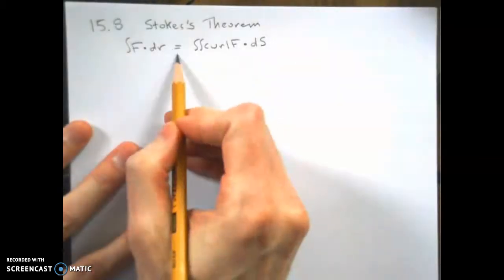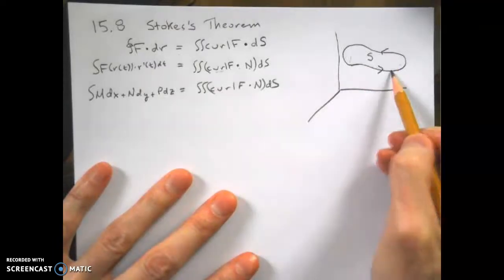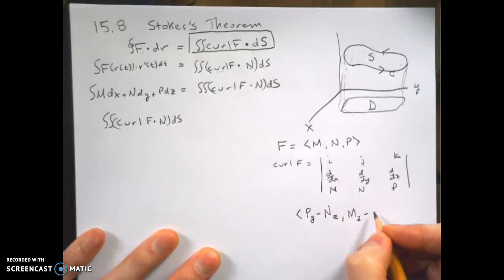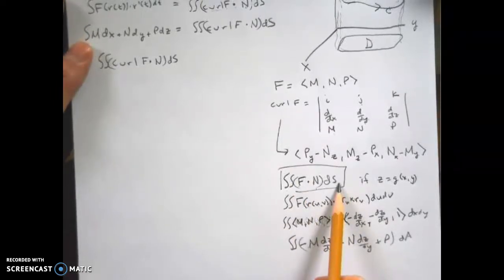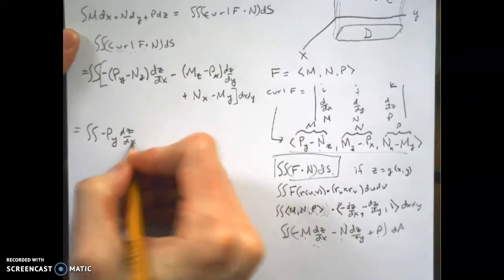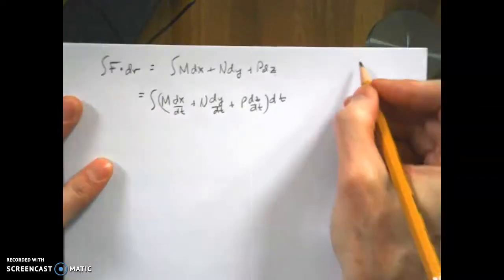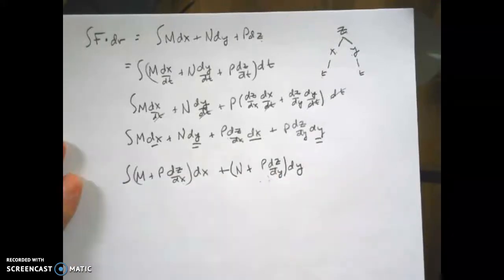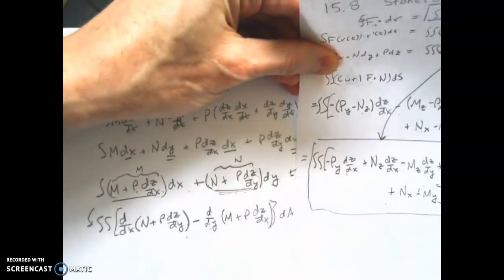15.8 Part 1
Stokes's Theorem Proof Part 1